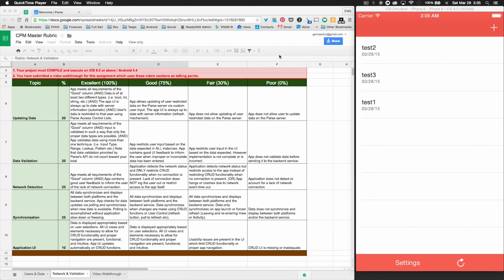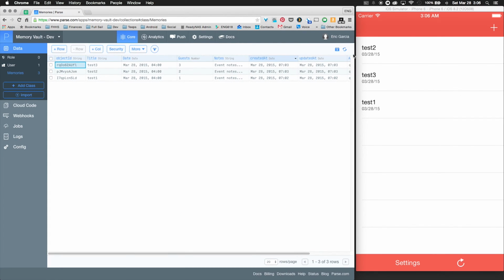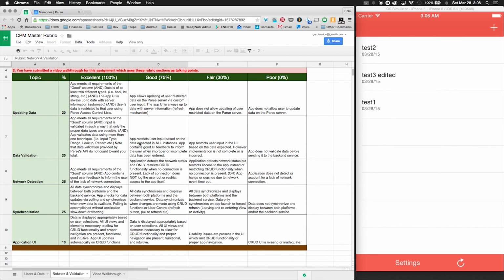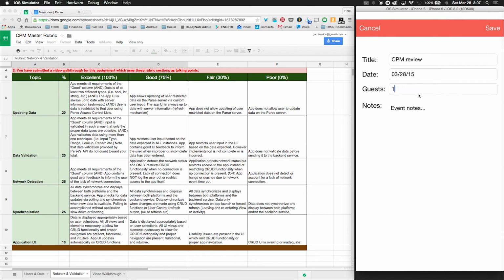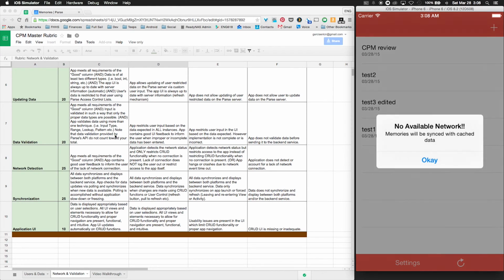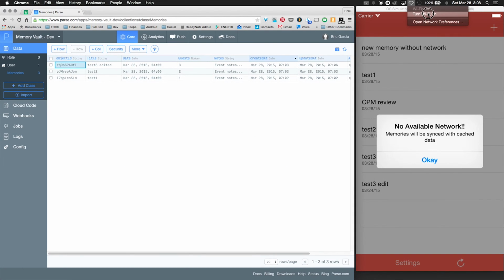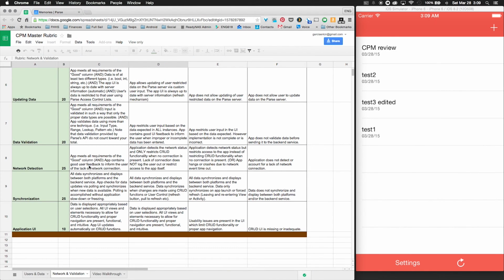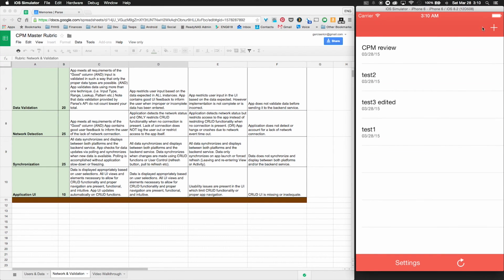CPM Project 4 Review